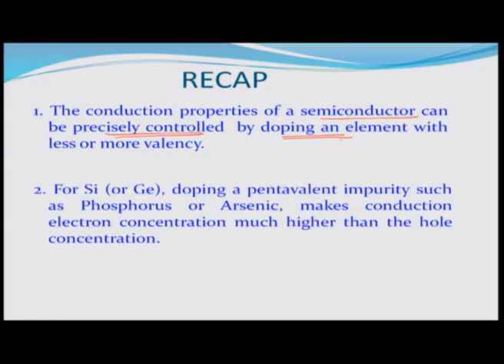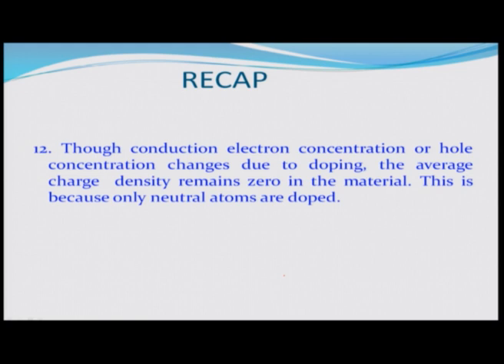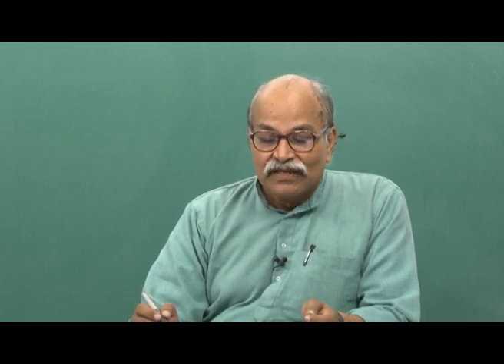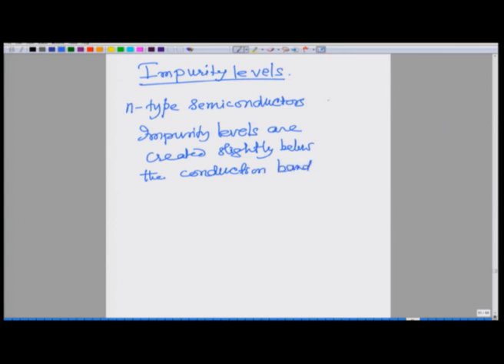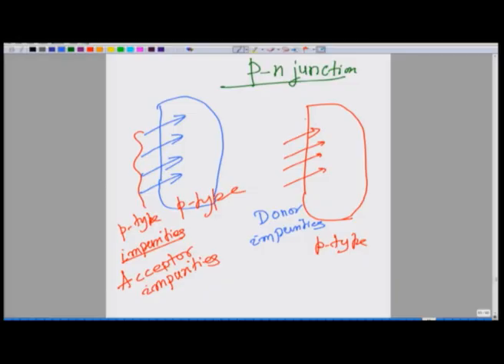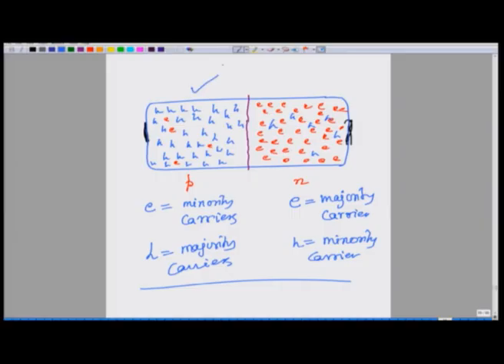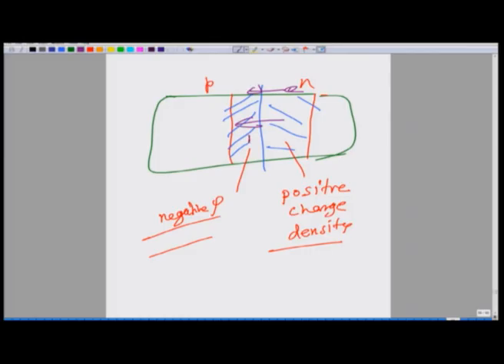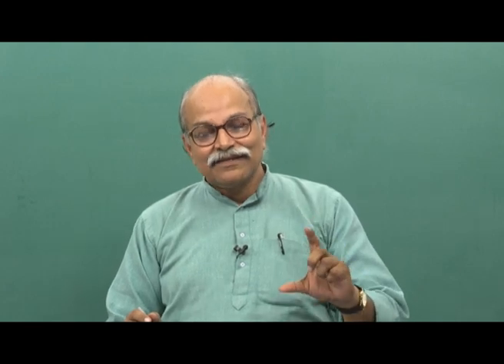P-N Junction Basics (PHY)